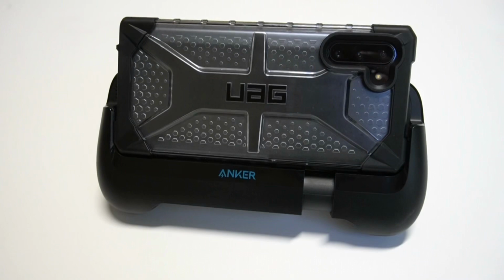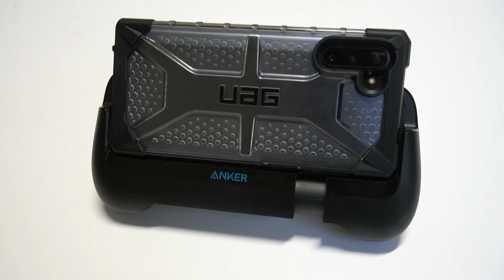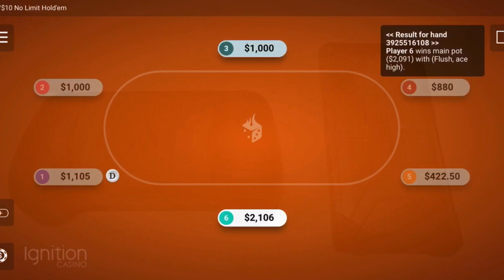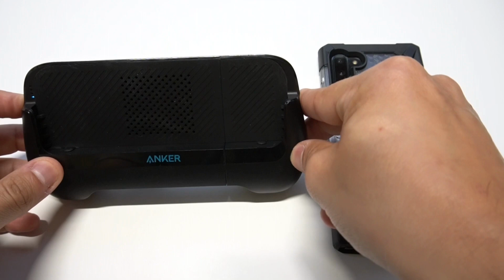Anker PowerCore Play 6K Mobile Game Controller - Galaxy Note 10 COD Mobile 🔥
Best Phones To Buy